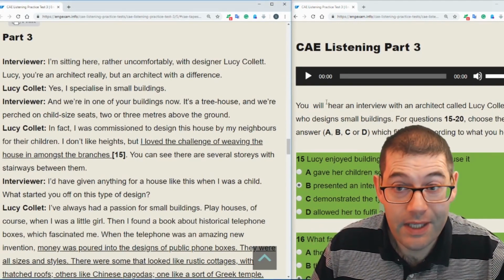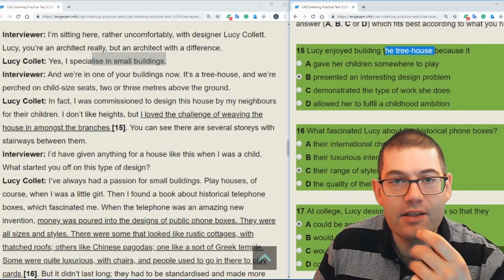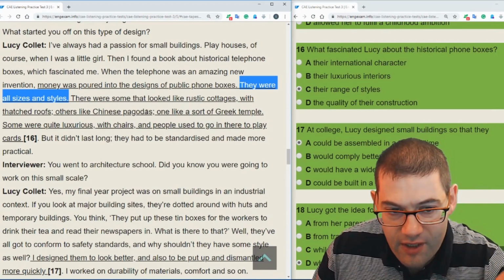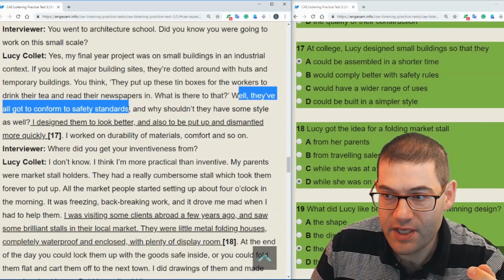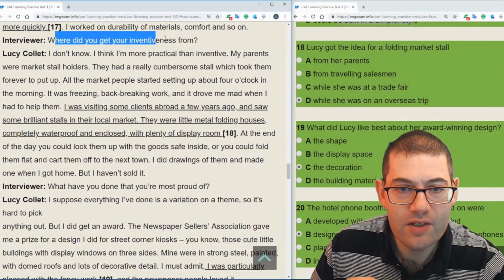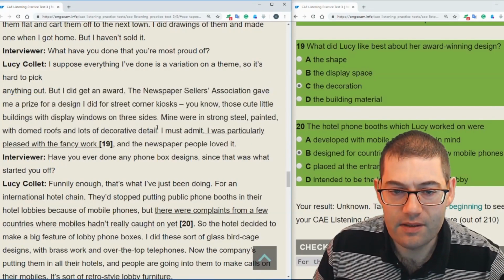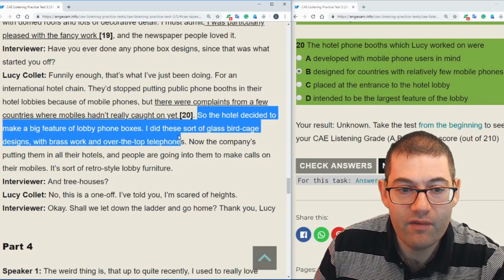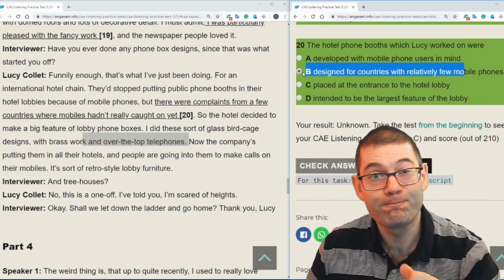CAE / Advanced Listening part 3: Multiple Choice (engexam.info.com)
This is my walk-through for the question that you can find

Thanks very much to engexam.info.com for publishing these free materials online.